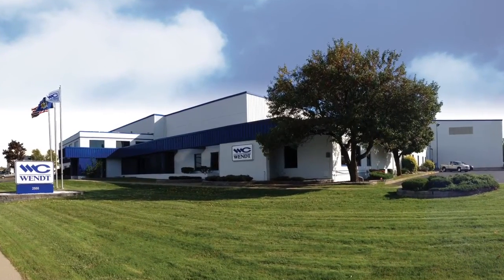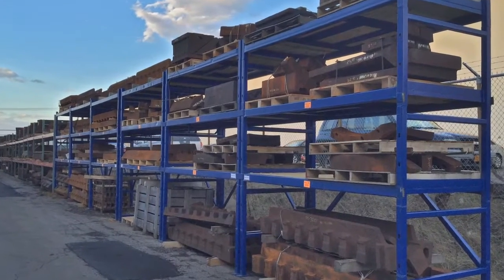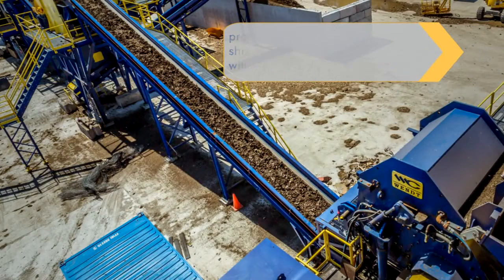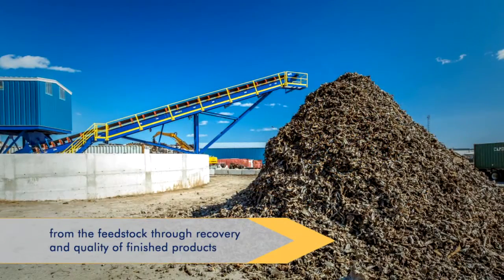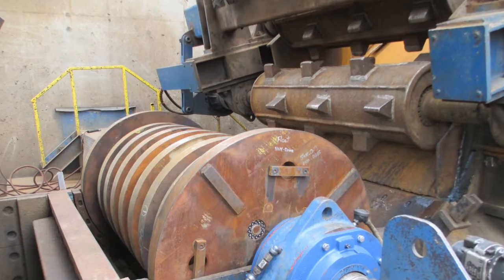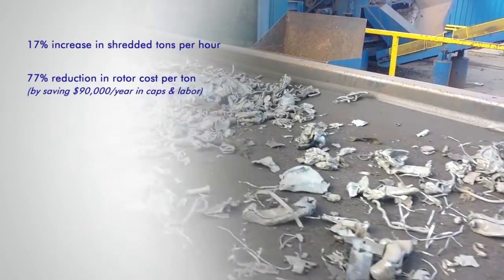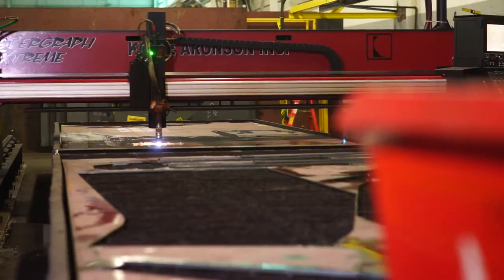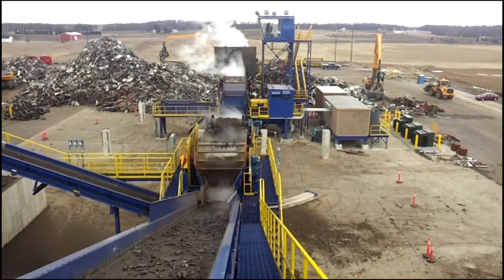WENDT Shredder Optimization